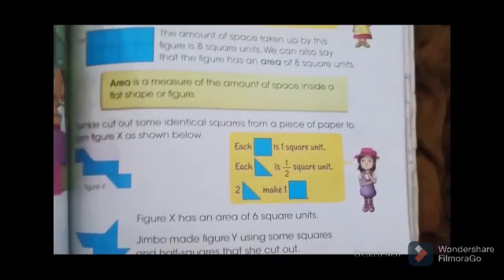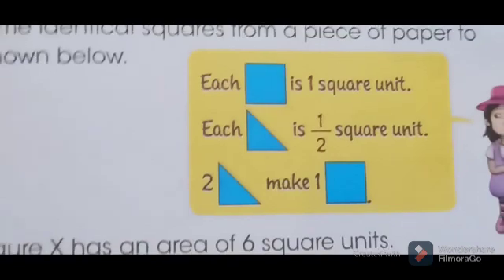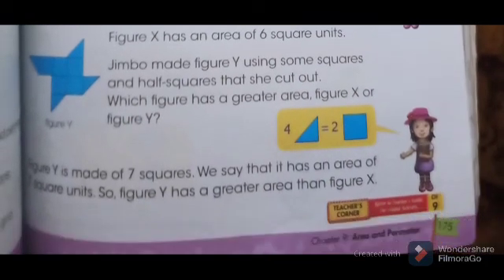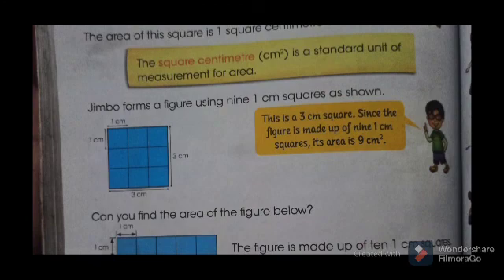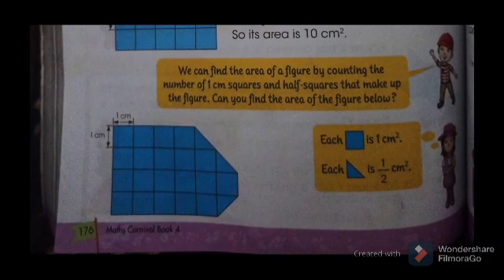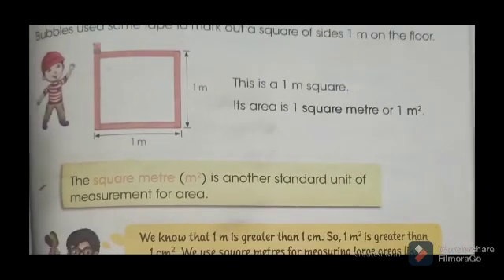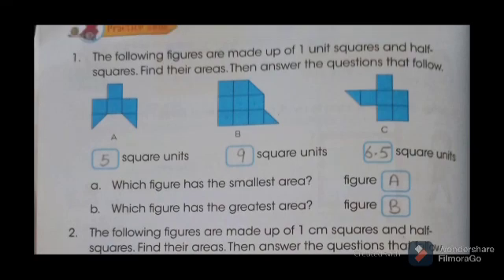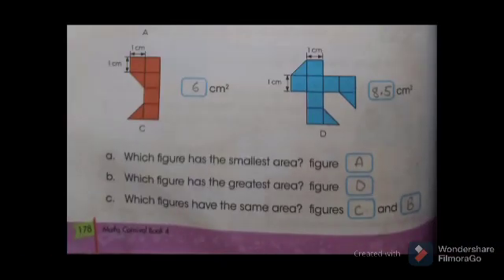Area of the Figures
CM and M
Carnivals Book 4